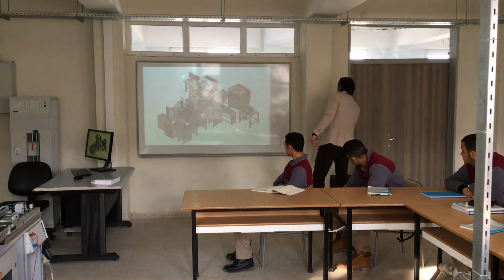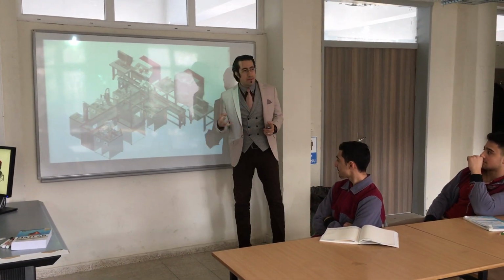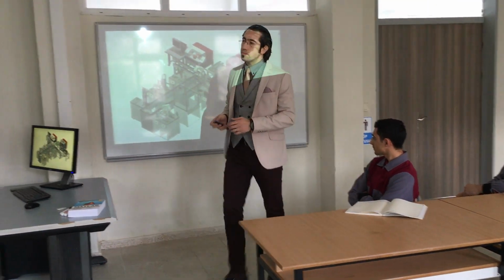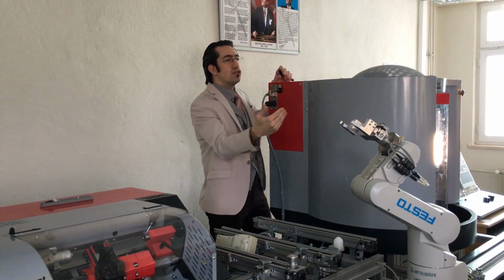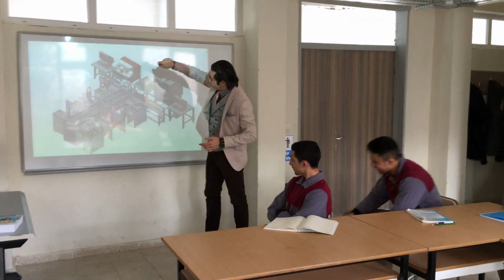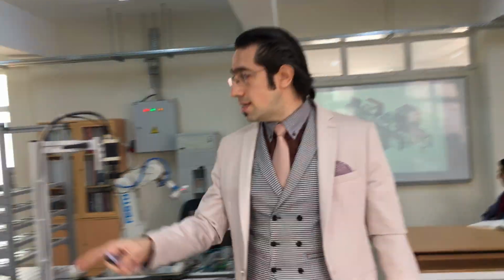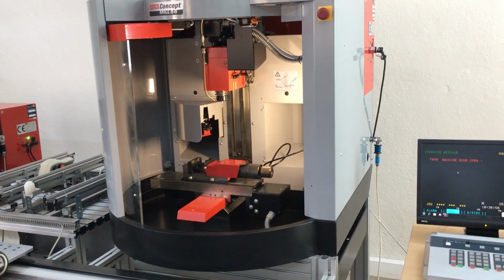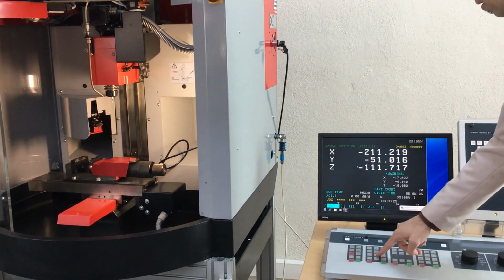Flexible Manufacturing & Modular Production Systems (İngilizce Sunum)